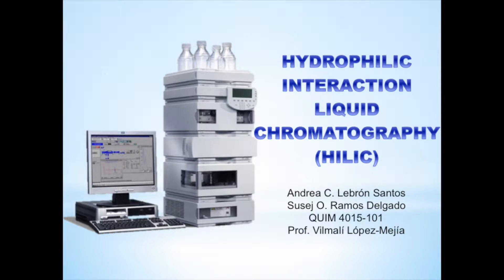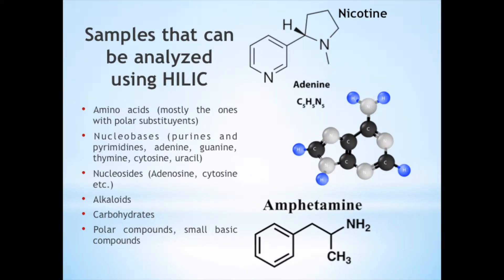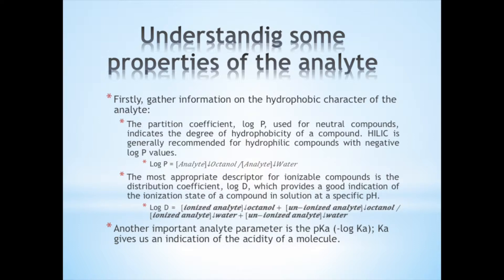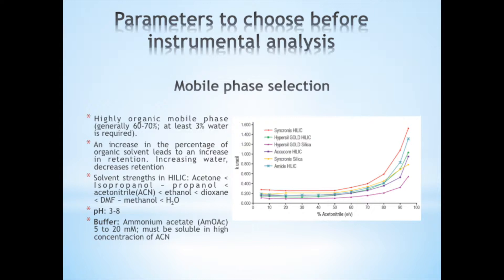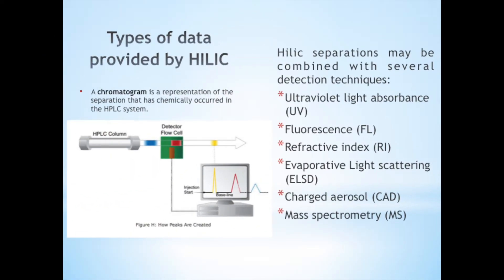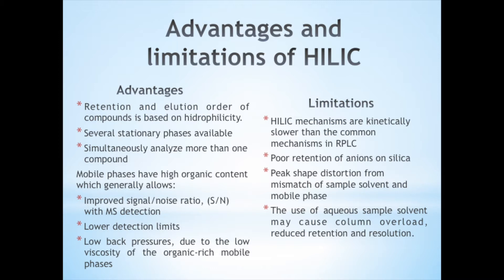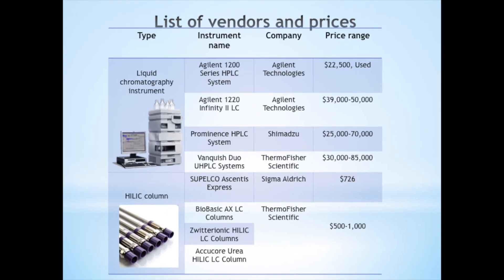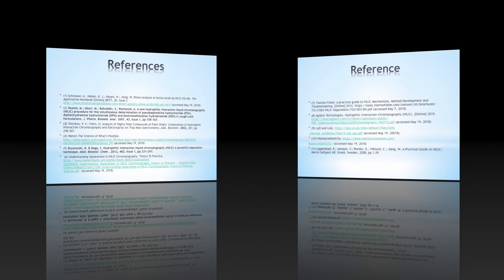Introduccion a la Tecnica de separacion HILIC